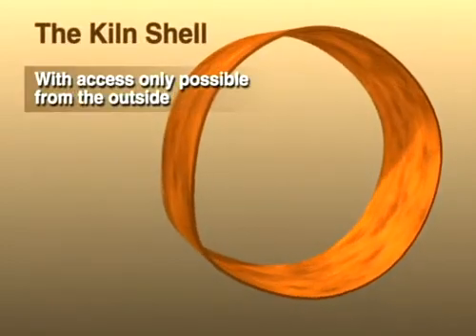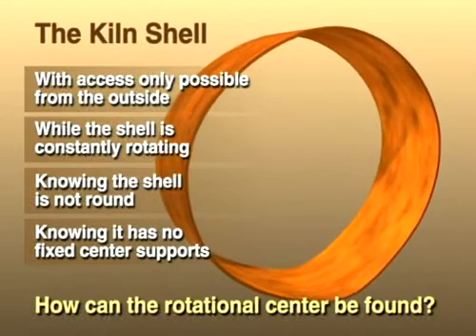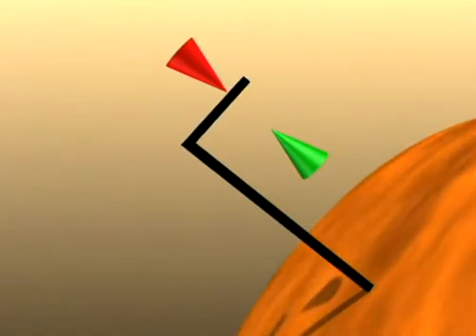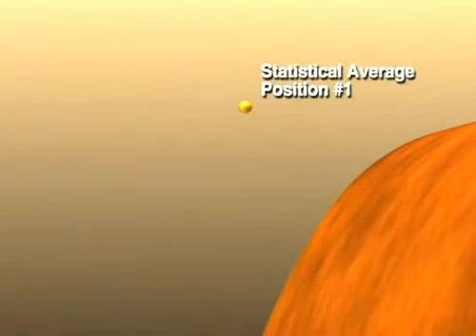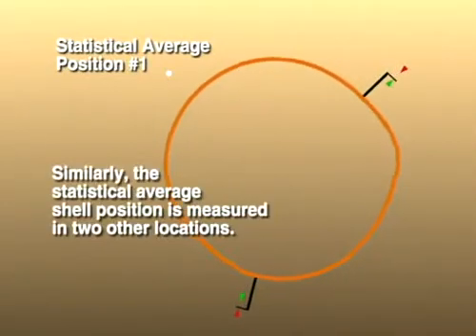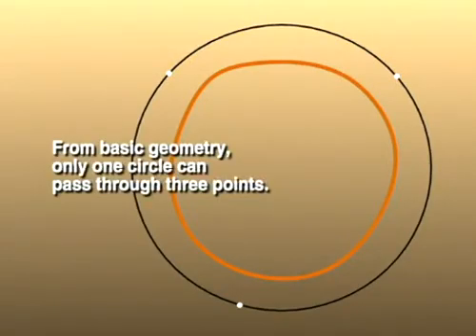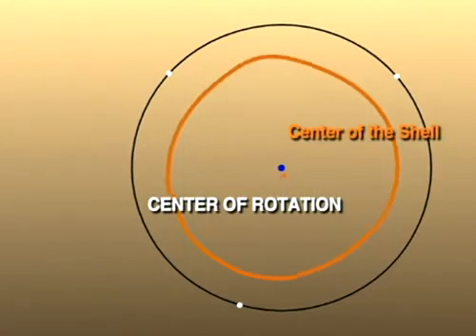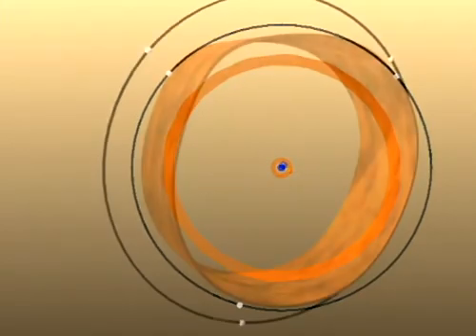Kiln Ovality solution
rotary kiln alignment methods ,